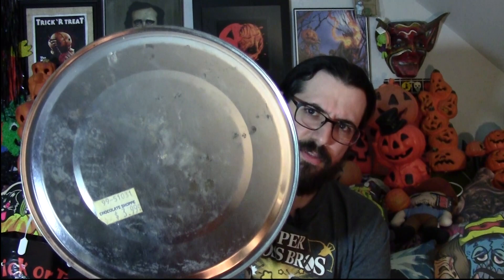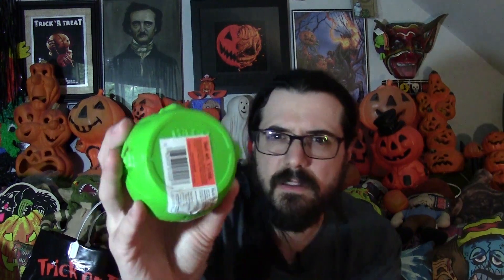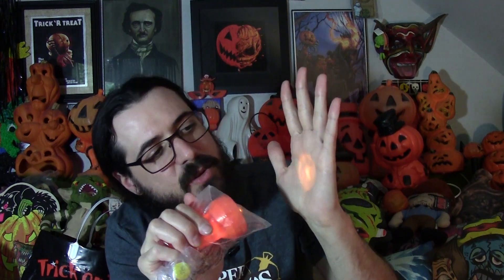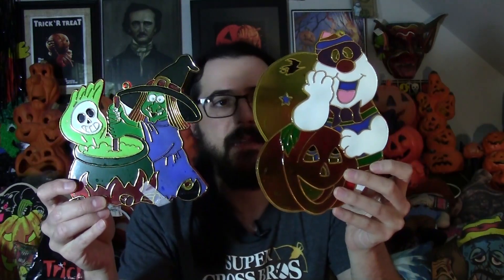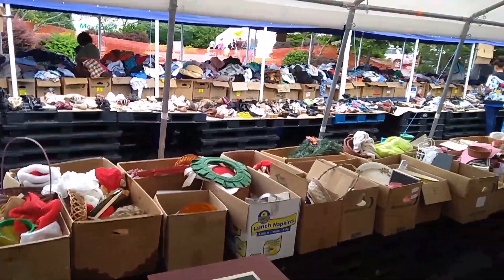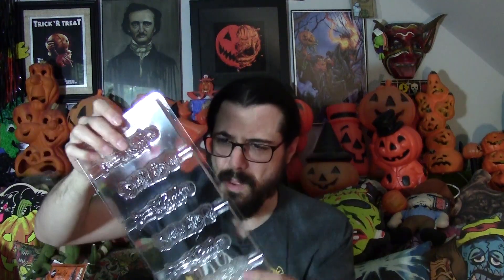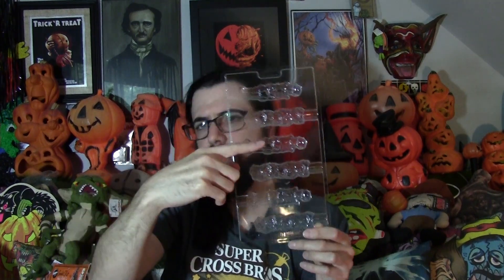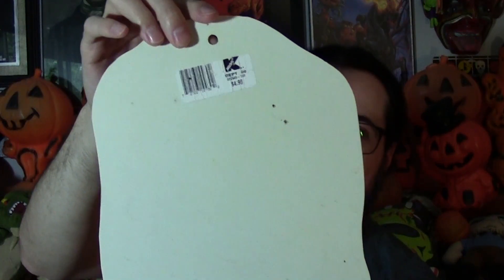Huge Halloween and VHS Yard Sale Haul (Week 9)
Another week, another Trick or Treat bag filled with Yard Sale Finds!  We have Halloween, retro, and VHS this week, so stick around! 6/23/18
Candy Corn Apocalypse Shop

Greetings from Moon Hill EBOOK